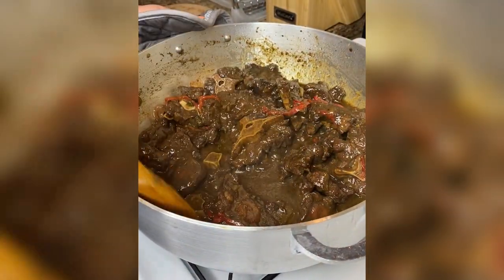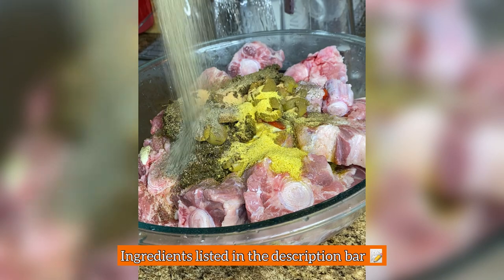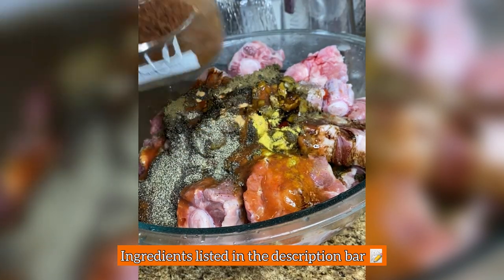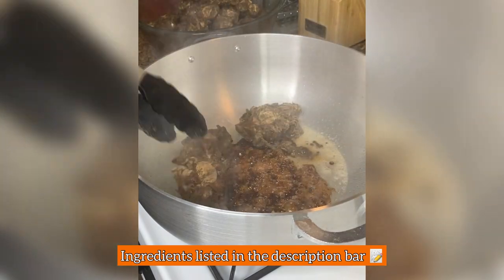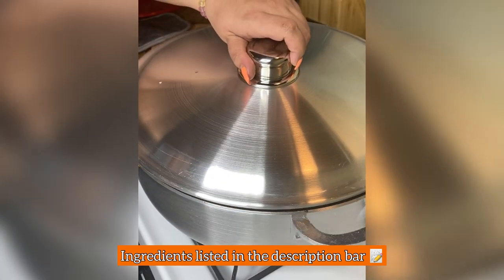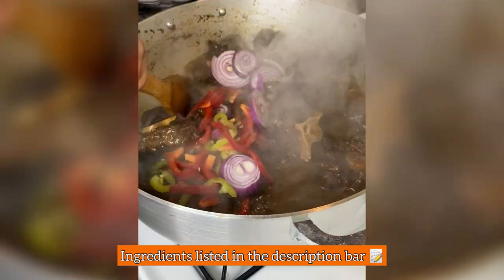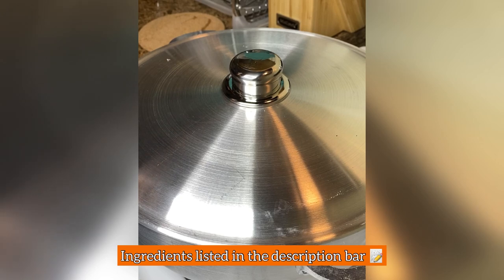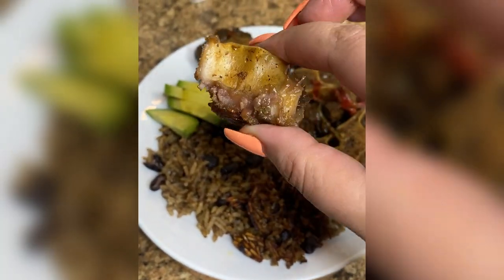RABO GUISADO | RABO DOMINICANO *ENGLISH RECIPE VIDEO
Ingredients:
5 lbs oxtails
2 tbsp garlic paste
3 tbsp sofrito
1 tbsp olives + its juice
1 tbsp oregano
2 sazon packets
1 tbsp adobo
1-2 tbsp black pepper
2 tbsp soy sauce
Hot sauce to taste
1 tbsp instant coffee
2 tbsp oil
1 tbsp sugar
5 cups water + more if needed
½ red bell pepper
½ cubanelle pepper
1 red onion
2 tbsp tomato paste* optional
Cilantro